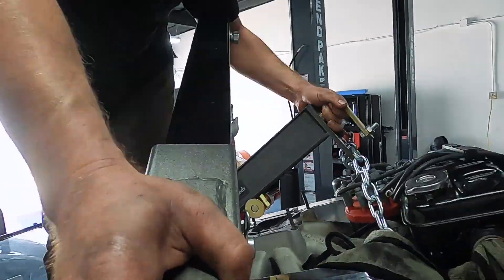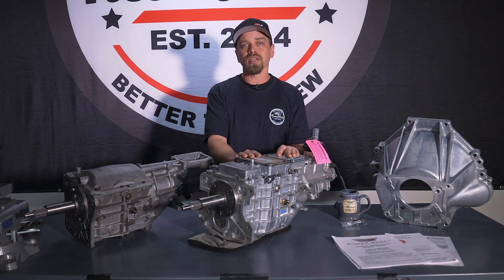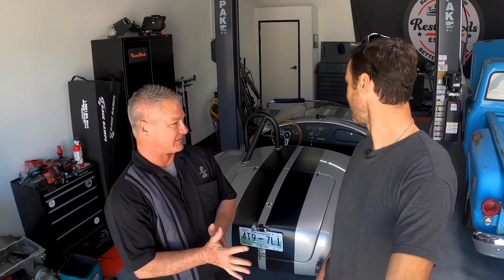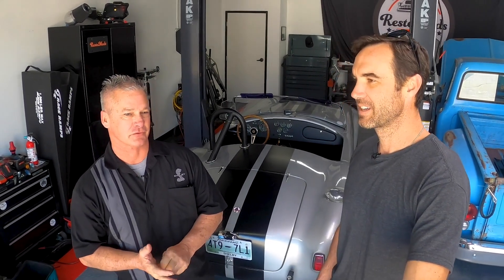This Tremec T5 EXPLODED so we Replaced it With a TKO 500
Our RM 5 winner Otto Steifel recently blew out his Borg-Warner T-5 with the gear crunching 427 that's in his '65 Cobra, so we hooked him up with a much stronger TKO 500. Want one for yourself? Look no further than Silver Sport Transmission: